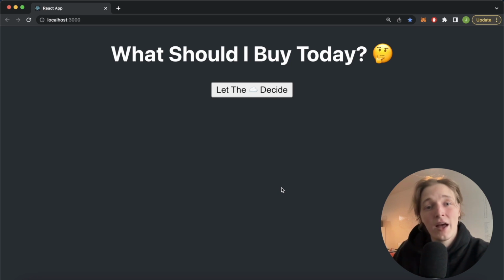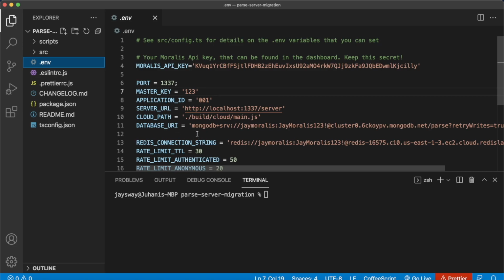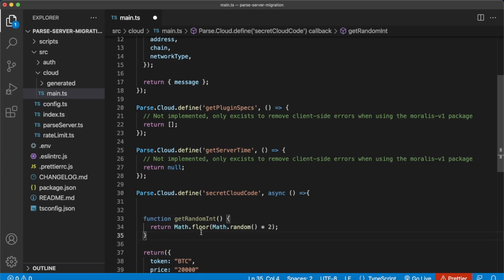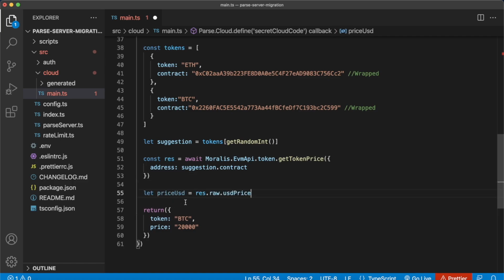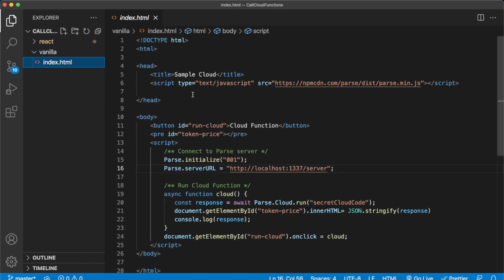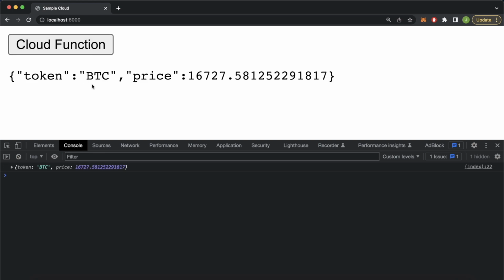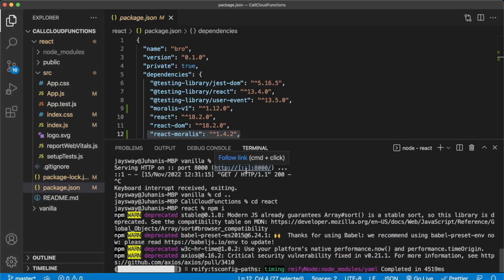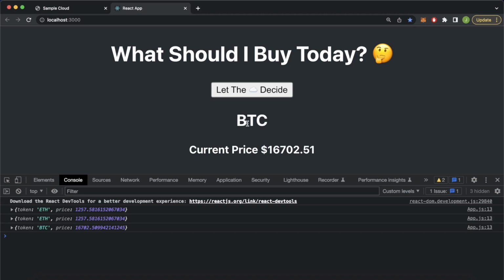How To Run Cloud Functions On A Self Hosted Parse Server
Cloud functions can be extremely useful for any secure logic or Moralis API calls you do not want to run on a client side application. In this guide we help you set up Cloud Functions for a self-hosted Parse server. Happy Buidling.